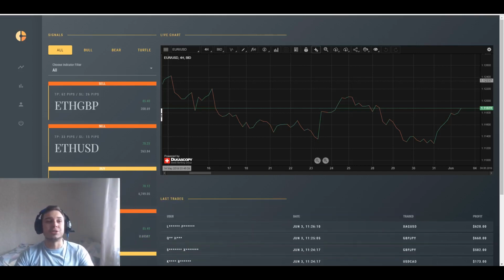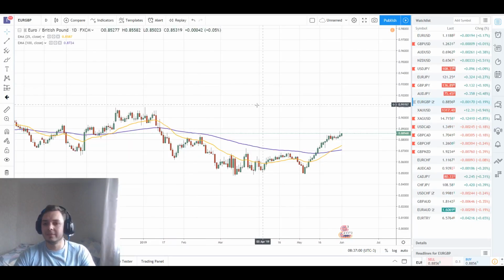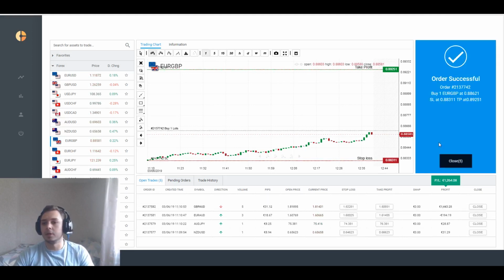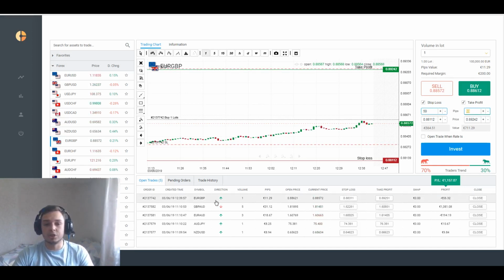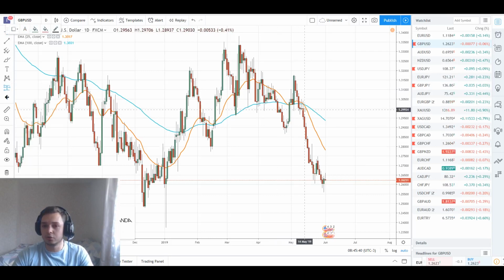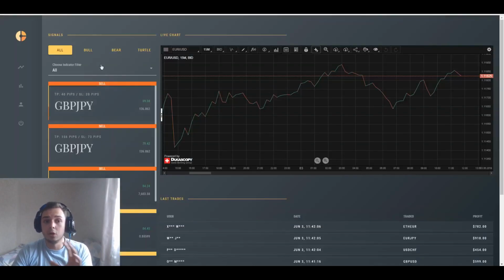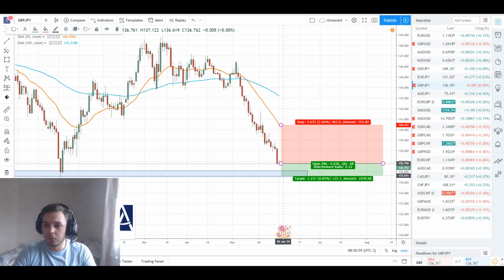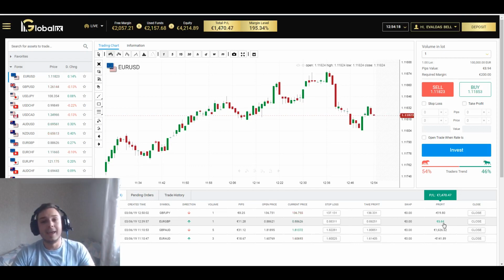Global Crypto App Live Trading Results Indicators (Road To €10,000 Ep.4)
Global Crypto App is finally available to the public, I have combined and made one full Global Crypto App registration and Global Crypto App trading video because it's better and more convenient to the rest of you guys!

The software is essentially a forex signals robot that generates profitable signals depending on the current market conditions.

Global Crypto App scam review is released on my blog website, but also you can see my first global crypto app review video I made, it's quite funny really because a lot of stuff was happening.

The Global Crypto App forex trading software 2019 offers great signals which seem to be working well, I already placed a couple of trades and they are literally killing it. I still recommend you guys analyze your trade before placing them, because that is what has gotten me to where I am today, analyzing is key.

So is Global Crypto App SCAM ? Does not seem like it I tested out this software today and already profited 60 euros within the first 3 hours, maybe its luck I don't know, but it for sure is performing at the moment, its as good as Easy Trade App or even better, might have to compare Auto Trading Hub against Easy Trade App

In this Global Crypto App Review I talk about the software in general what it has to offer and what we could expect from it in the future, the interface front page is not anything special by any means but lets not judge a book by its cover and test the software out see how it performs when it really matters.

So Global Crypto App might not be the best-looking website I have seen in 2019 for sure, however, It does looks promising and the developers are making sure everything is running smoothly and promising lots of updates and new features on the Global Crypto App trading software, which is always nice to hear.

Does Global Crypto App withdrawal work properly? But of course it does I don't have a doubt in my mind, it's associated with regulated brokers which have strong security regulations and verification that need attending before you can trade. Regulated means that they obey the law and will withdraw your money because they cannot keep it.

Global Crypto App Deposit minimum is 250 EUR/USD/GBP depending on which country you cannot with the software, which is okay, however, I personally invested more due to leverage and margin, I personally recommend you invest a little more as well, because of the above reasons mentioned.

Global Crypto App Live Trading videos and Global Crypto App trading strategy videos will be out very often, I will update you guys with my progress and invite you guys to join this trading journey with me, I have no problem in teaching you guys what works for me, and you can share your strategies as well in the comments below or just email me.

I will also make a weekly or monthly haven't decided Global Crypto App results or Global Crypto App profit something like that so you can search on YouTube and find my progress regarding this trading software.

The website of this software is called globalcryptoapp.com, but I recommend you join my link to get help personally from me and I know for quick responses if you just email me or facebook me I am literally around the corner to answer all your questions you might have and might even throw a couple of trading tips

In case you have any Global Crypto App issues please do not hesitate to contact me and we can try to debunk your problem and get you going on the same trading journey I am heading.